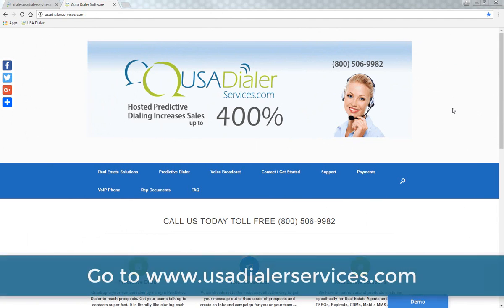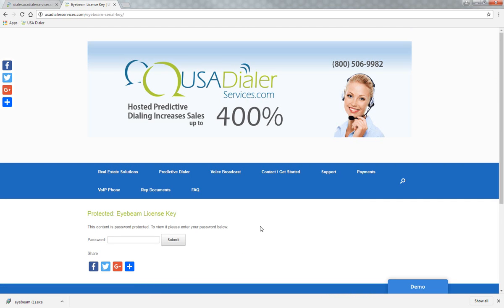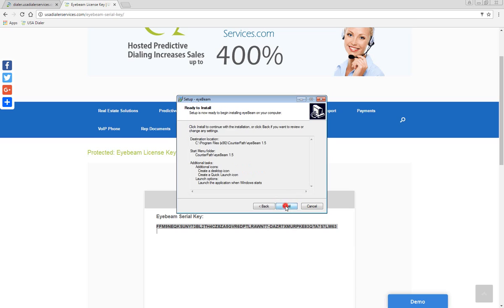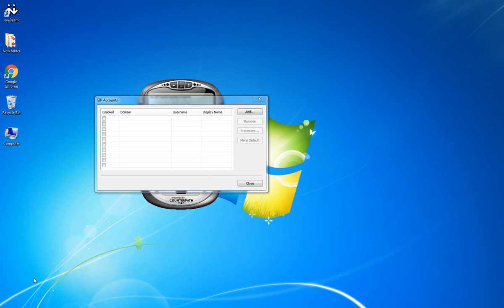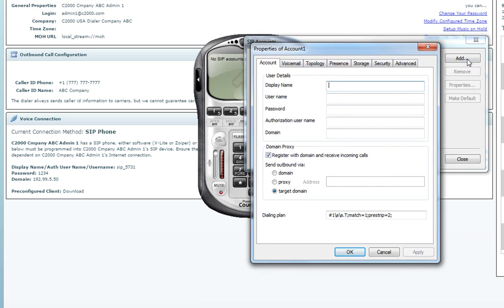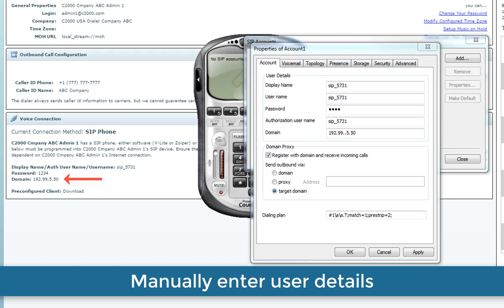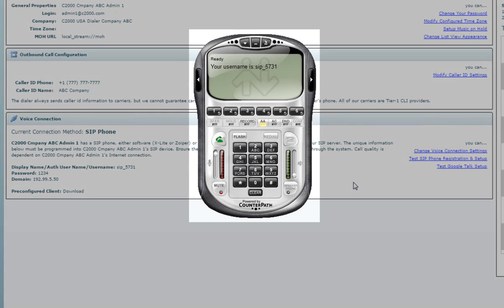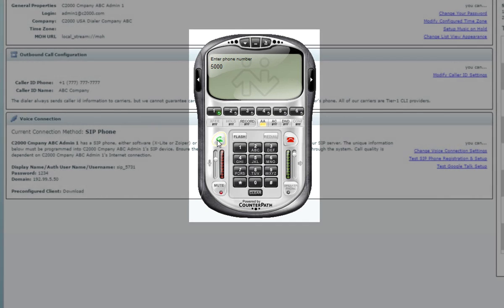USA DIALER TUTORIAL - Installing eyebeam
This video will explain how to install and configure eyebeam.